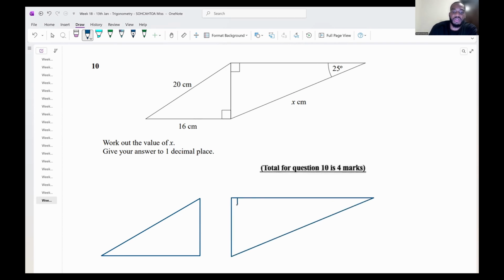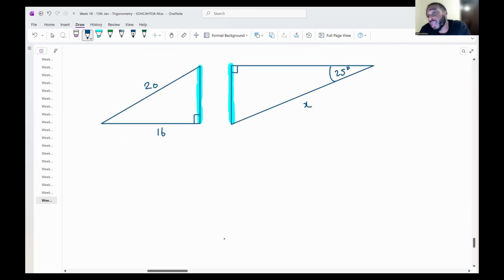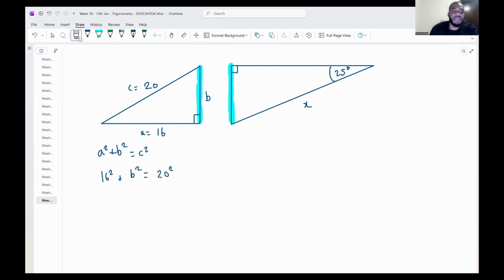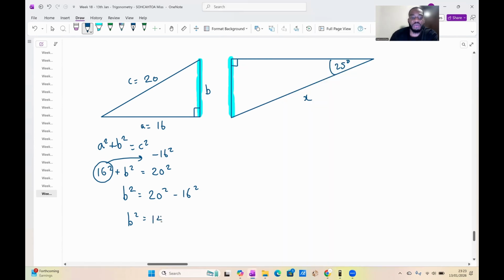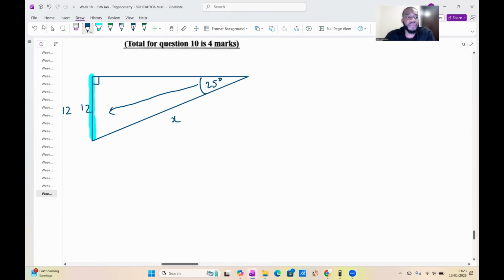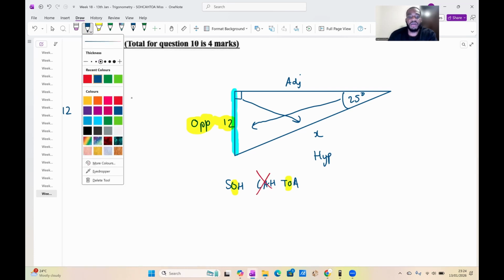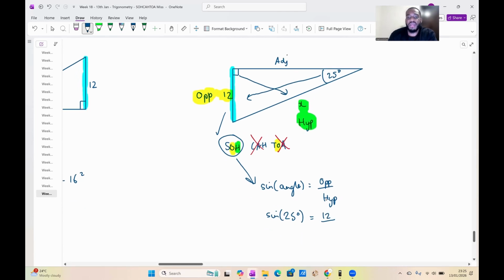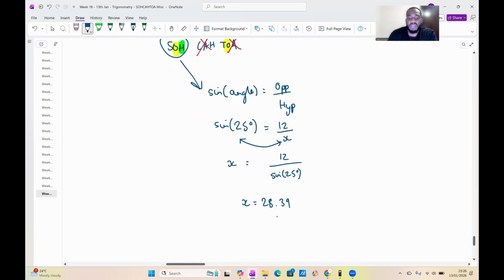GCSE Foundation Maths | Trigonometry | SOHCAHTOA | Live Exam Question Walkthrough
Trigonometry Explained!

This clip was taken from one of my live online group classes, where we worked through a tricky exam-style question involving trigonometry.